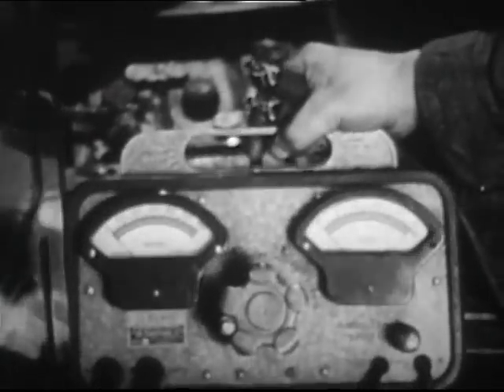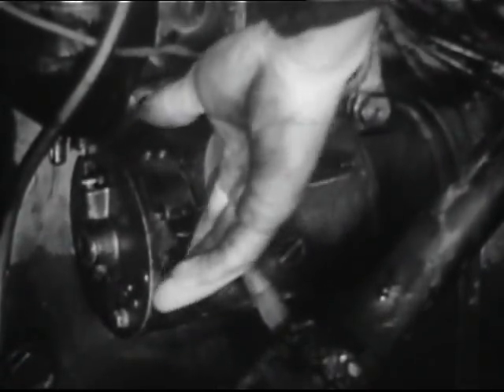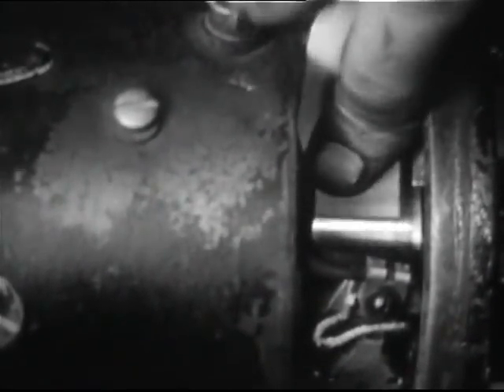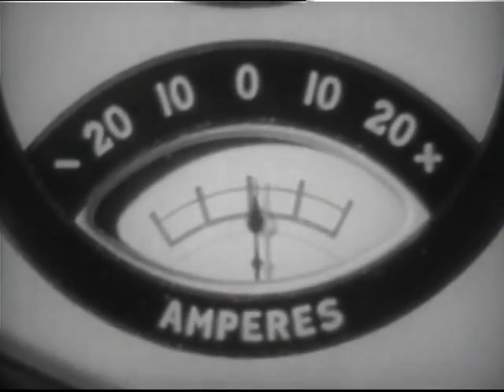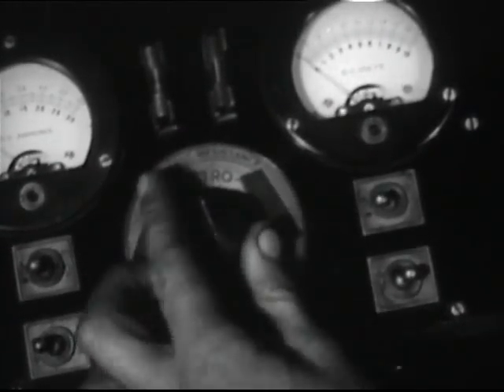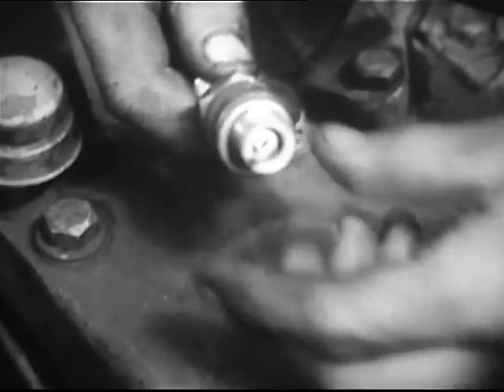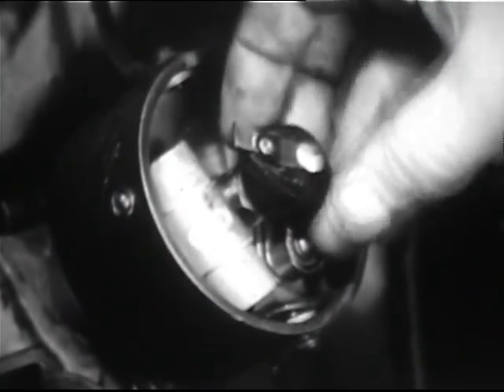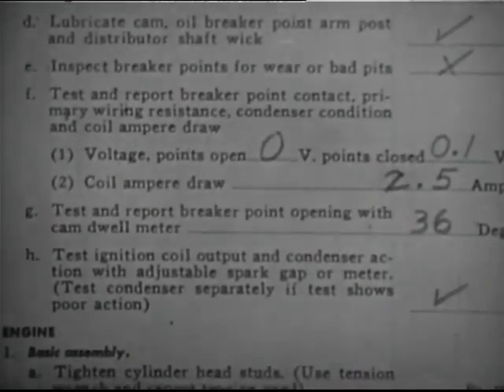Automotive Mechanic - The Electrical Systems (training film) by U.S. Office of Education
AUTOMOTIVE MECHANIC - THE BATTERY, IGNITION, AND ELECTRICAL SYSTEMS

Subtitle: Automotive Operation & Maintenance Preventive Maintenance No. 2.

This film discusses the importance of taking good care of automotive electrical systems.  It provides step-by-step guidance for testing the various systems.  Animated diagrams of the individual components of the electrical system are shown.